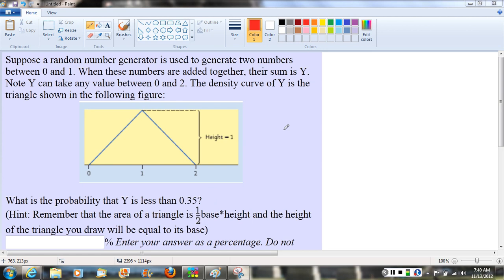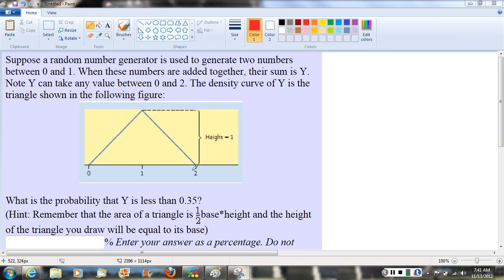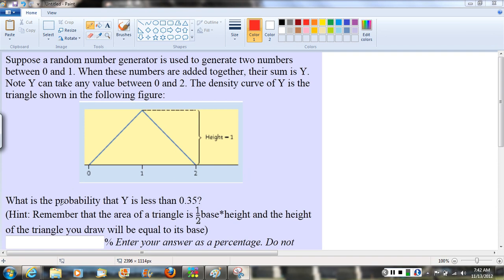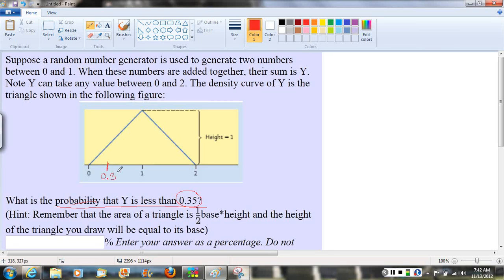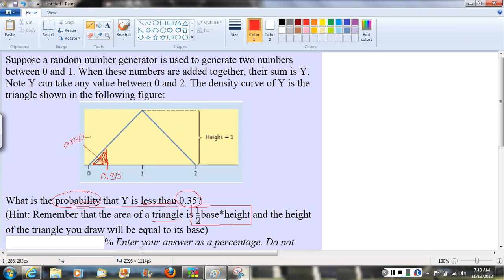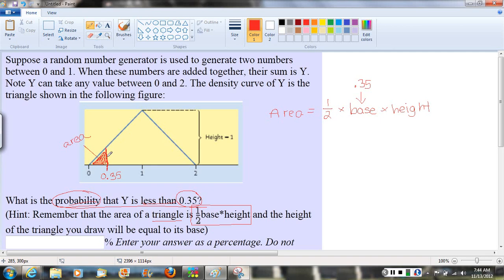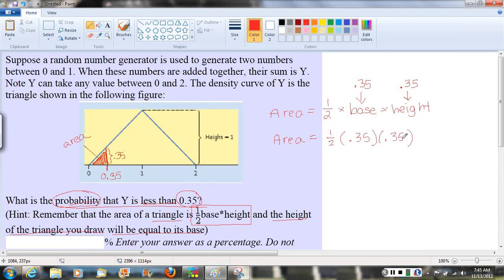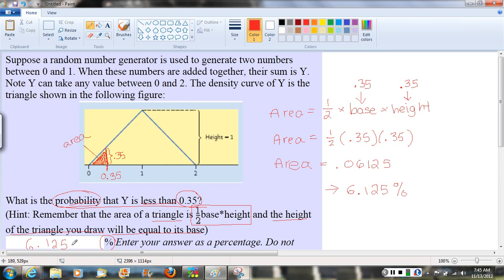Probability of the sum of two random numbers between 0 and 1